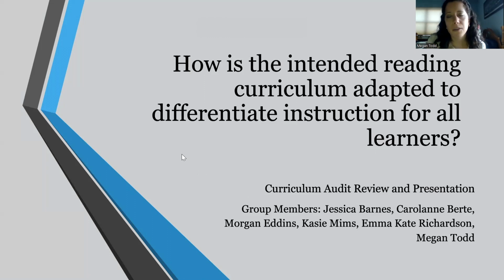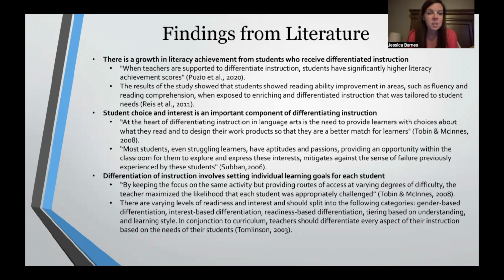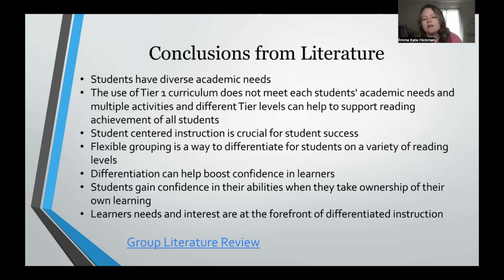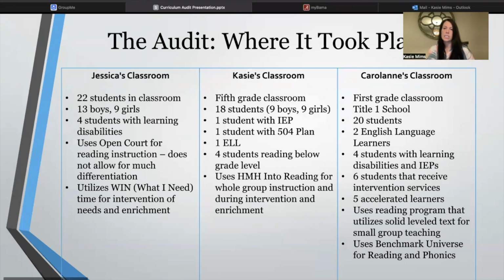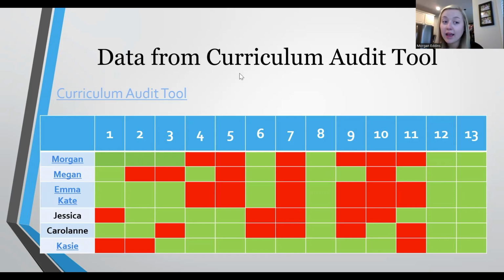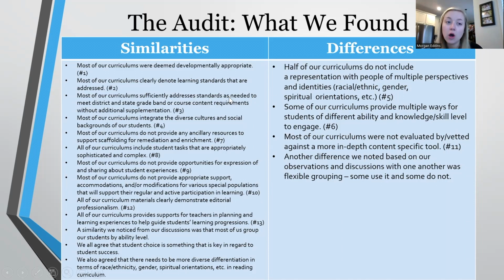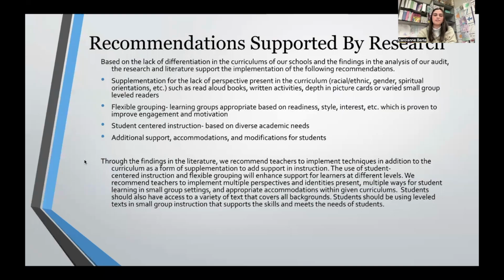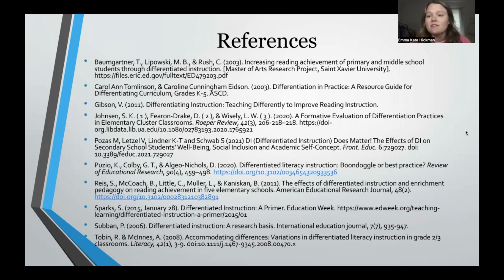Curriculum Audit Presentation